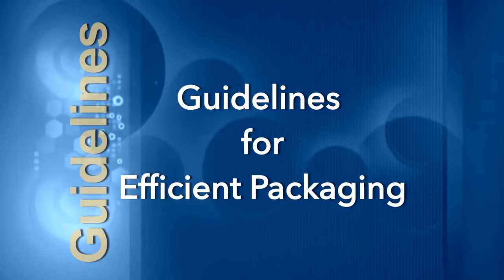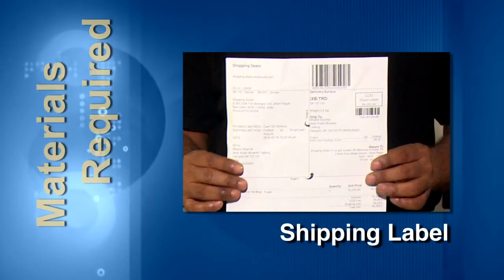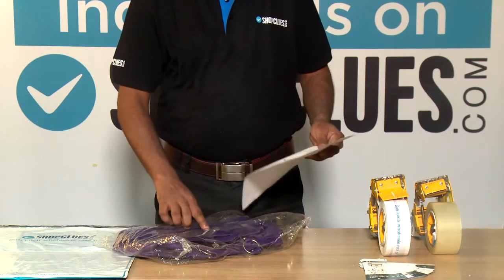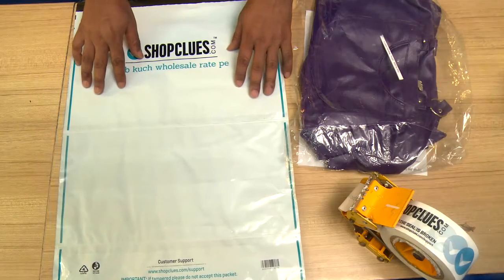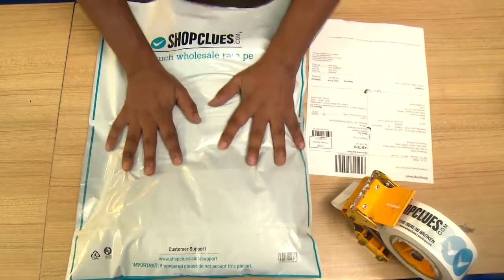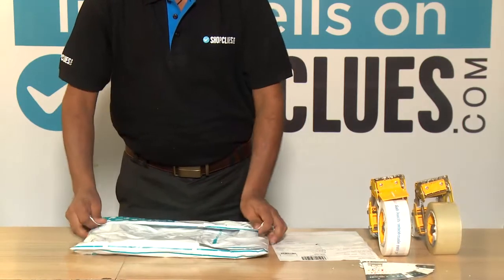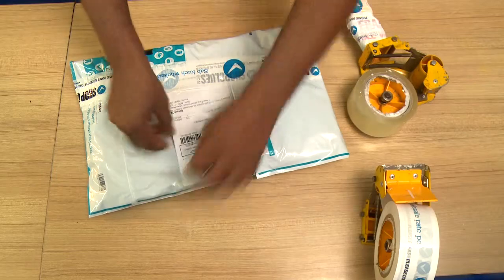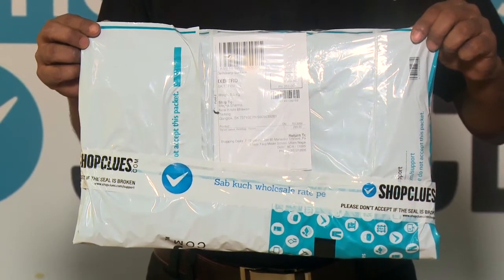Packaging Training Video : Hand Bag English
Produced by FESWA for ShopClues